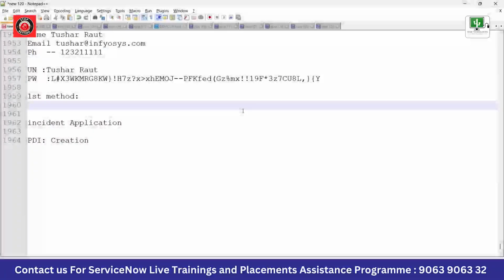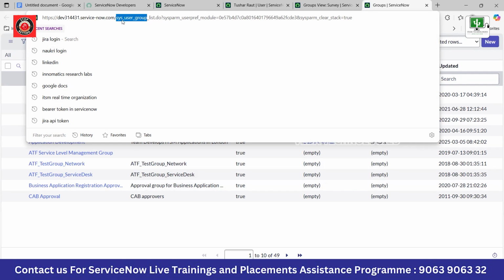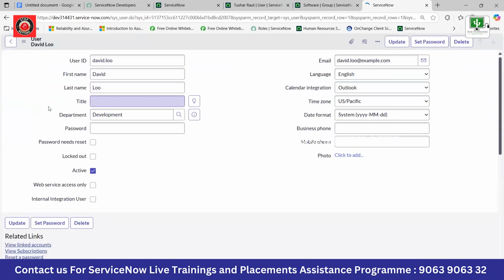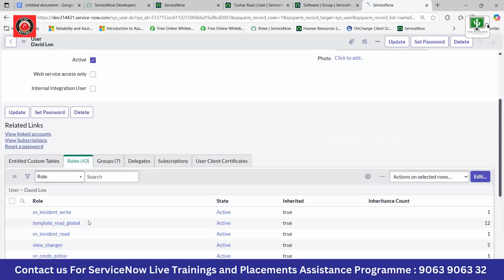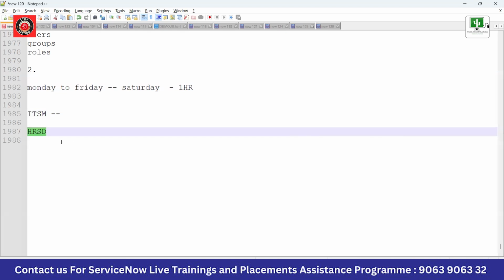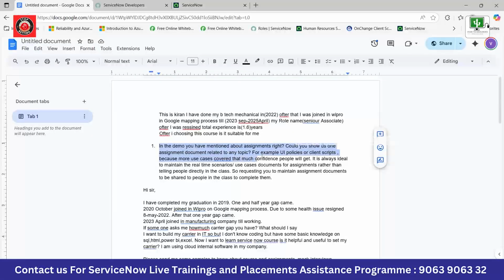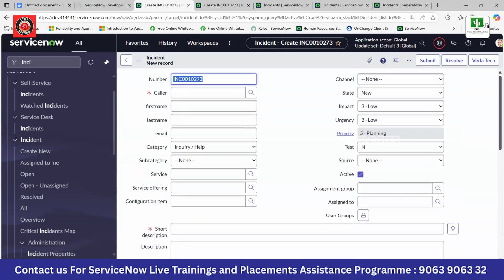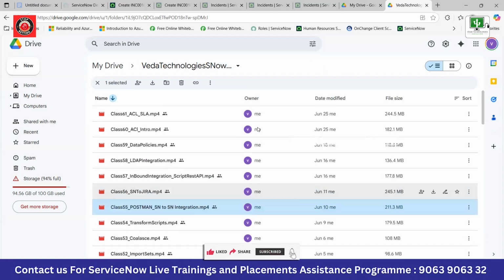ServiceNow 36th Batch ( Demo - 4 ) | By Veda Technologies